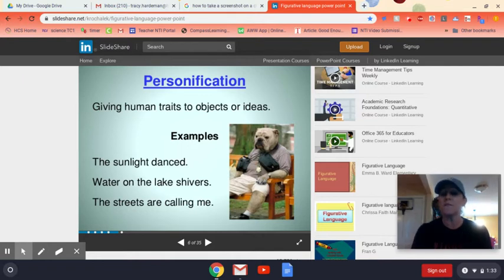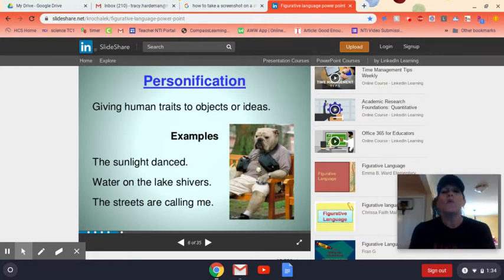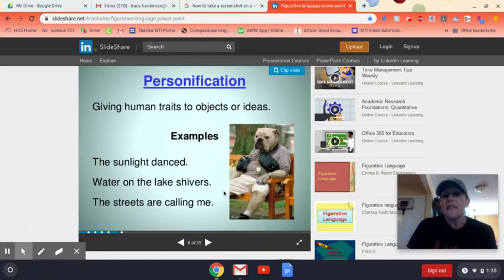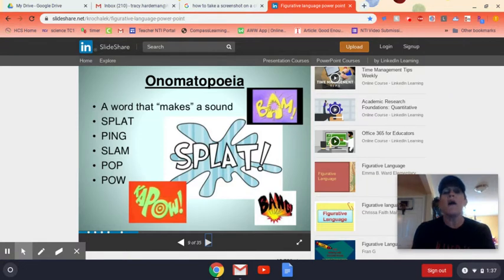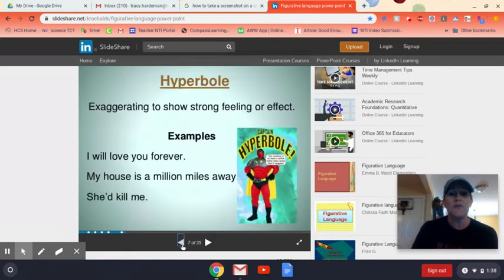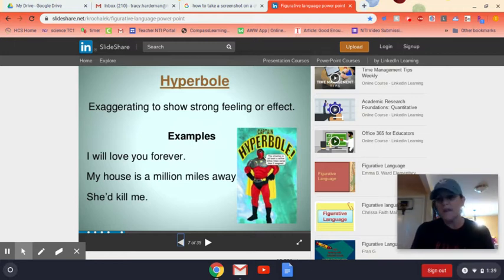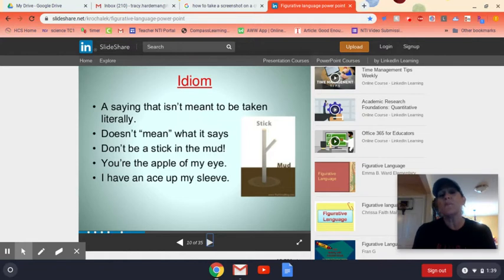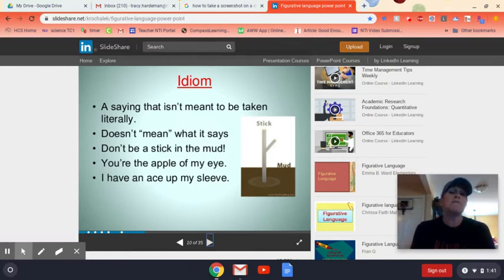Untitled: Apr 7, 2020 1:44 PM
Figurative Language Part 2